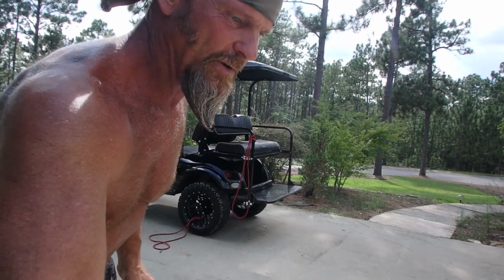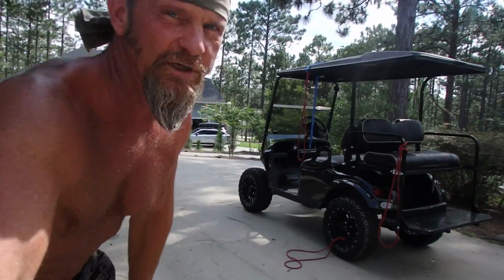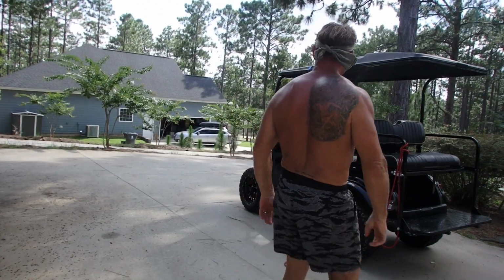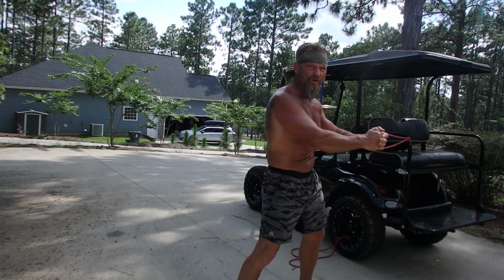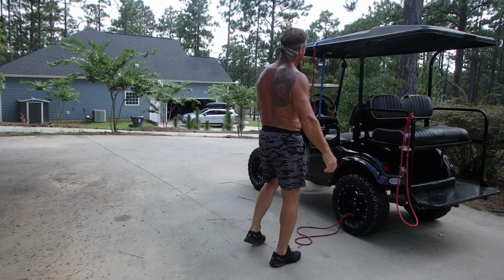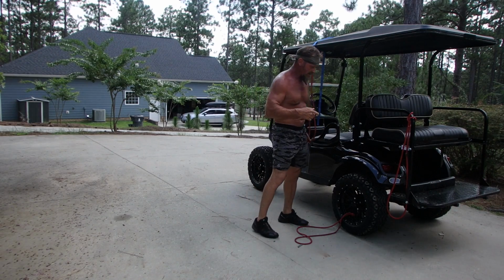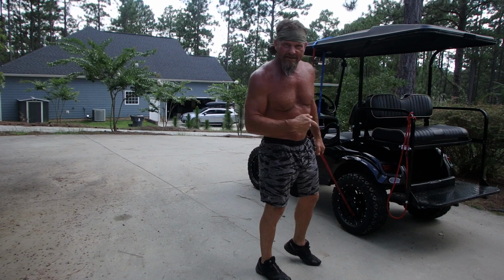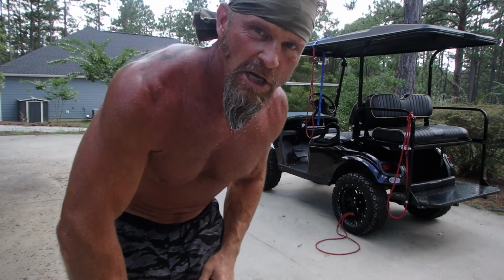Training in the Transverse Plane with Resistance Bands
Get out of your rut and start taking your life back by joining my Keep the Blaze Alive Coaching Squad

This video is from the archives in my coaching squad, so don't ask about the weather.

Other questions...

No, my bands do not break.
No, there are no "poundages" to the bands.

Sometimes my bands are sold out, but I usually get a new shipment in once a month.